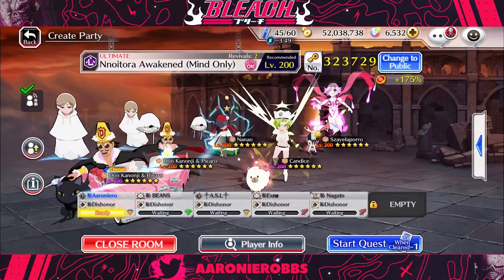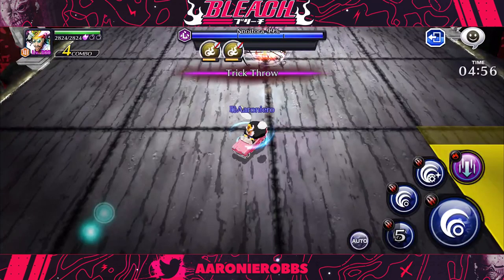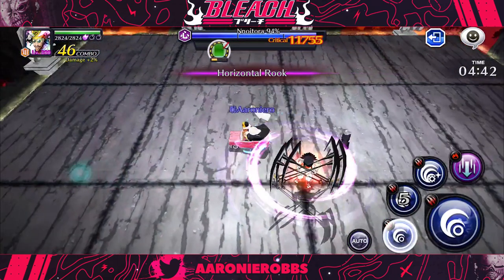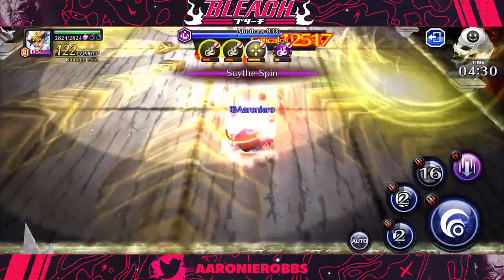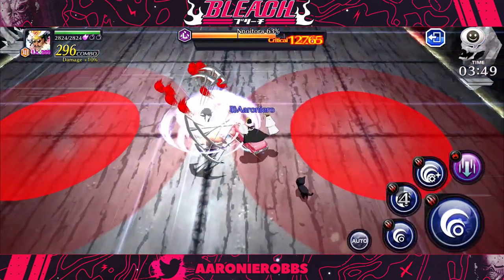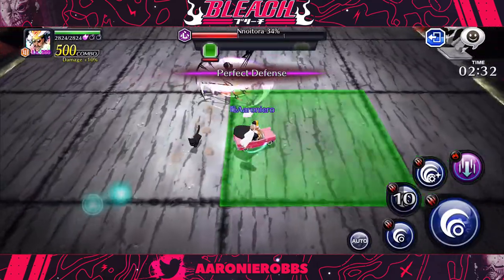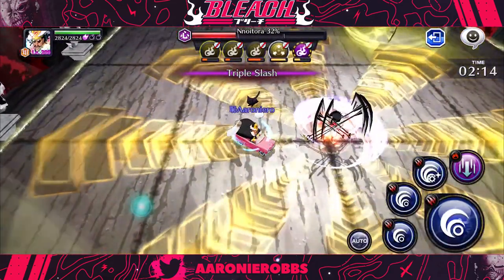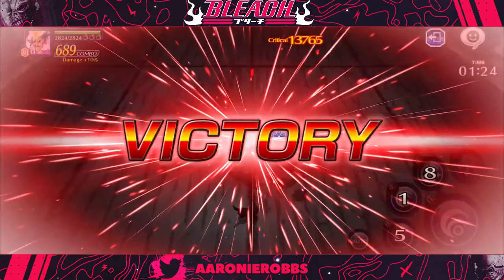HOW TO BEAT: NNOITORA AWAKENED! EPIC RAID GUIDE! Bleach: Brave Souls!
Wish the bonuses were better on this one

Video Title: HOW TO BEAT: NNOITORA AWAKENED EPIC RAID GUIDE! Bleach: Brave Souls!